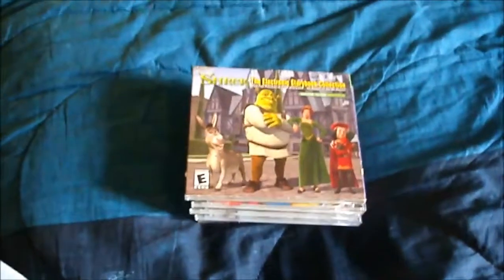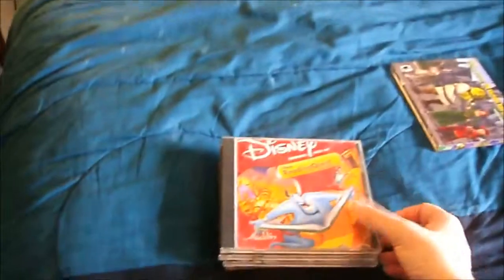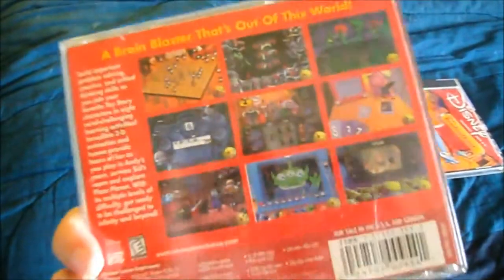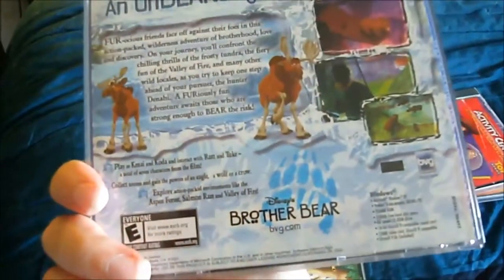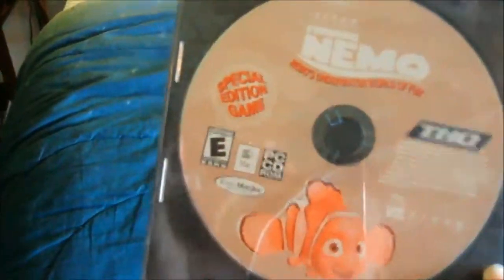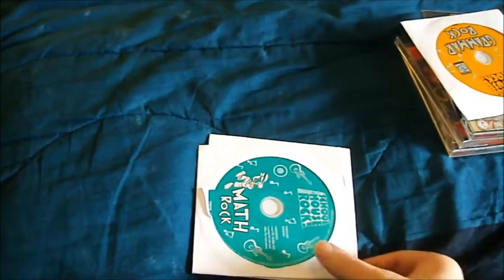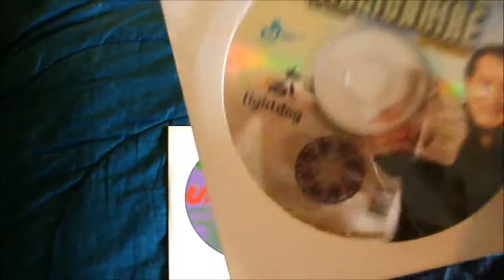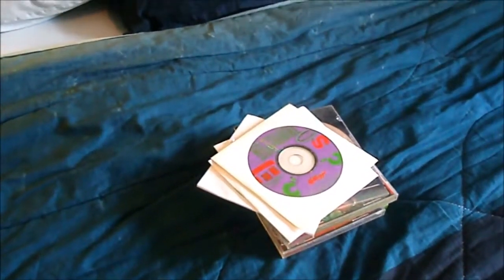Collection of My Stuff-More PC Games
Just a brief overview of some PC games I still have and plan to get rid of.